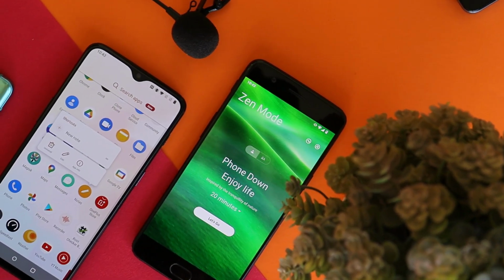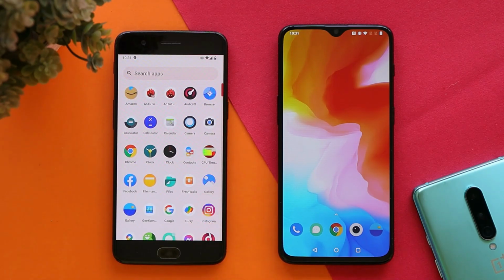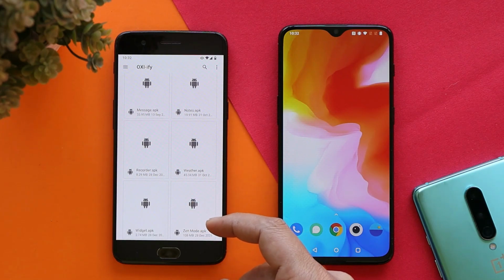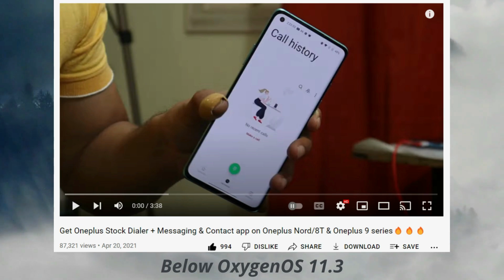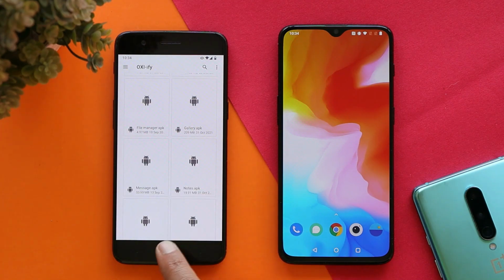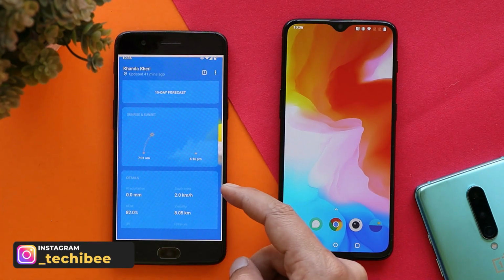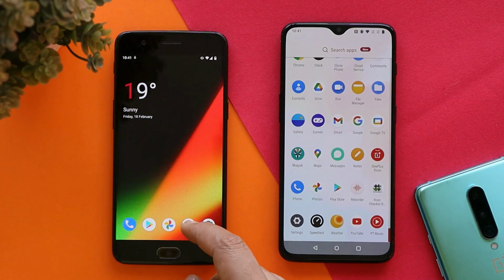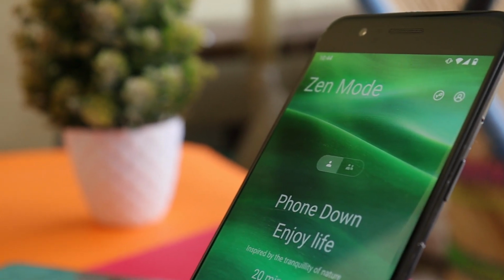Oneplus STOCK APPS for Android 11/12 Custom ROMs & Other Smartphones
Here we have some Oneplus ported Stock apps which can be installed on any Smartphone running Stock OS or Custom Rom.

BGMI 90 FPS | How to Get 90 FPS in BGMI | Enable 90 FPS on OxygenOS 11 & OxygenOS 12 - Without Root
Amazing Live & Static wallpapers from SAMSUNG S22 & OPPO FIND X5 PRO - Get them on any Smartphone